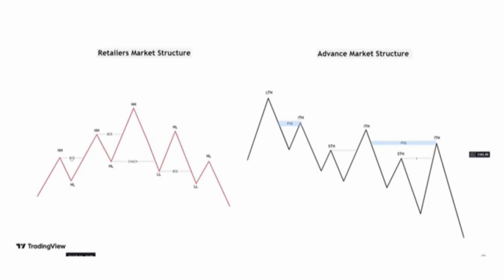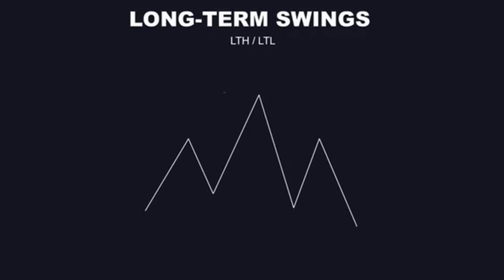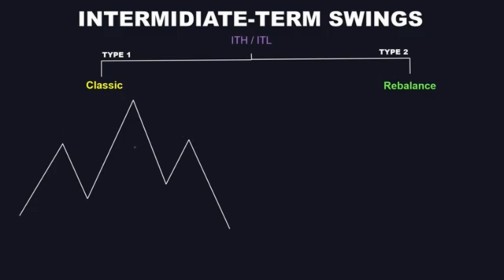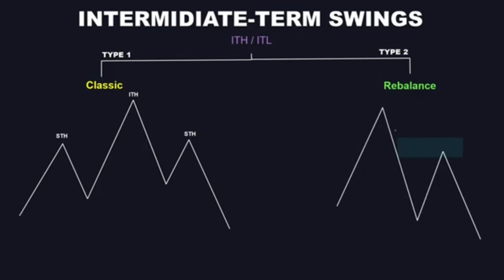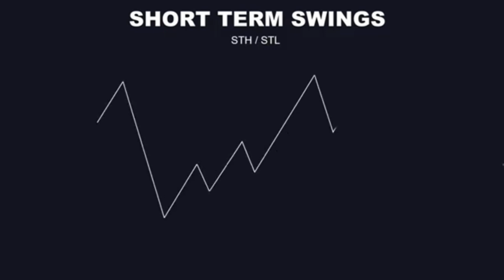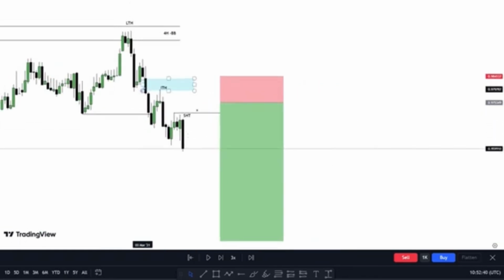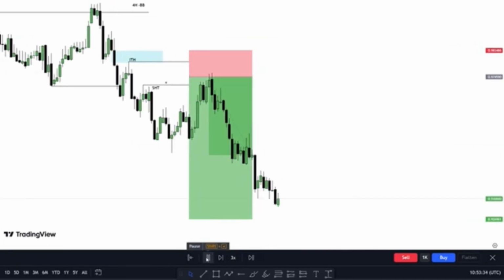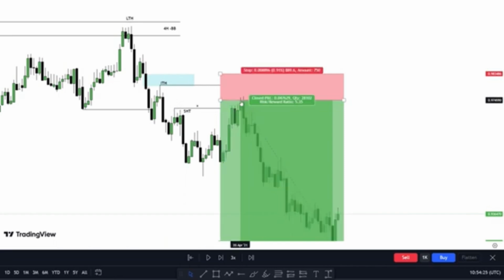Trading - Market structure